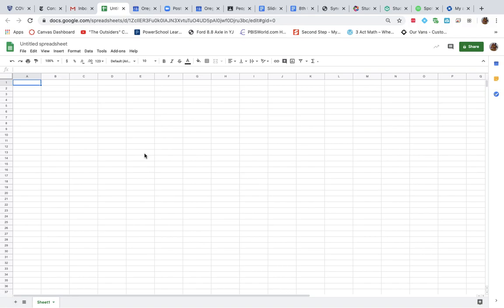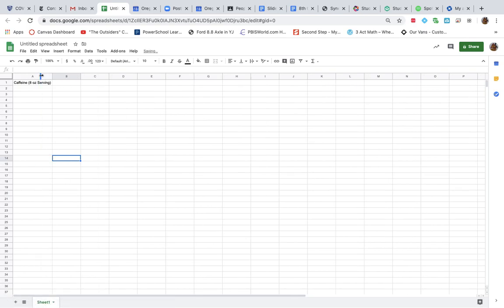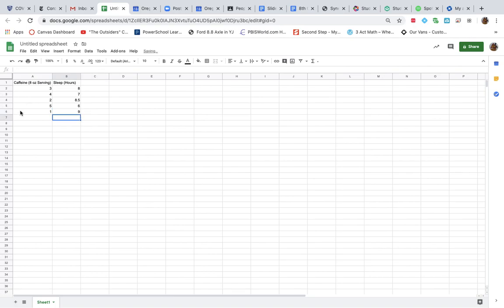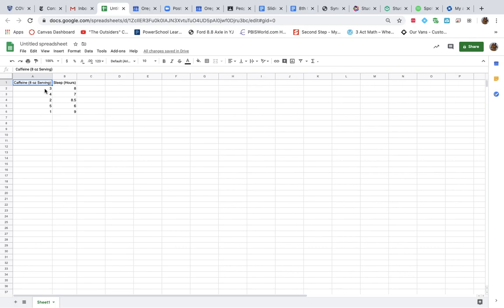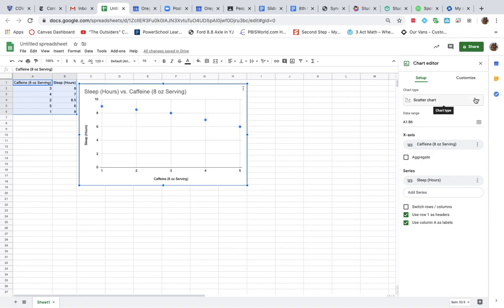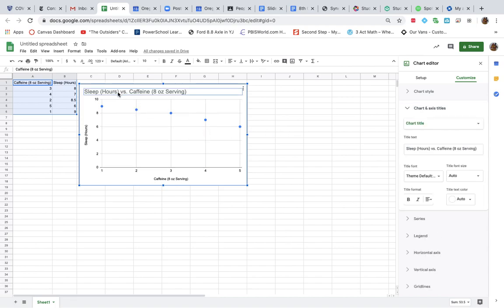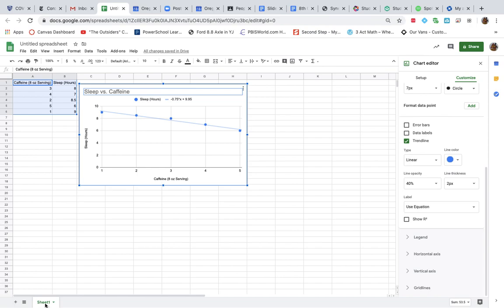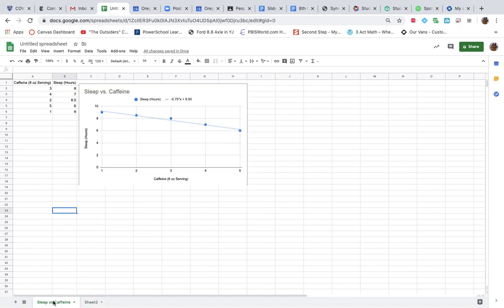Making a Basic Scatter Plot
Short introduction to making basic scatter plots using Google Sheets.